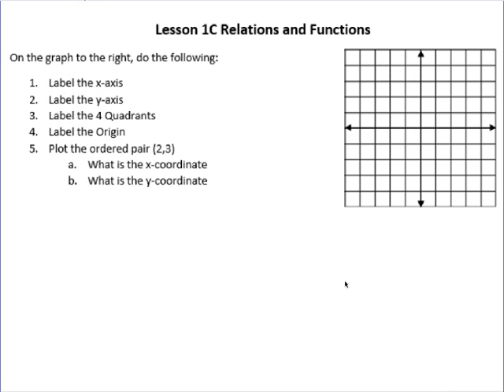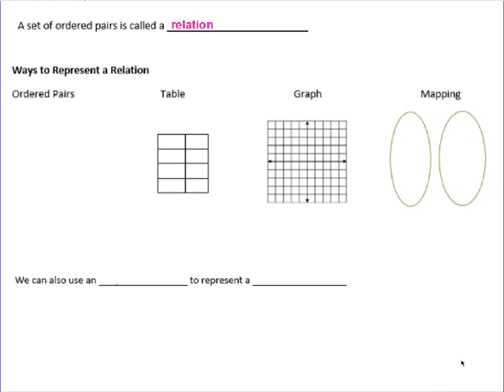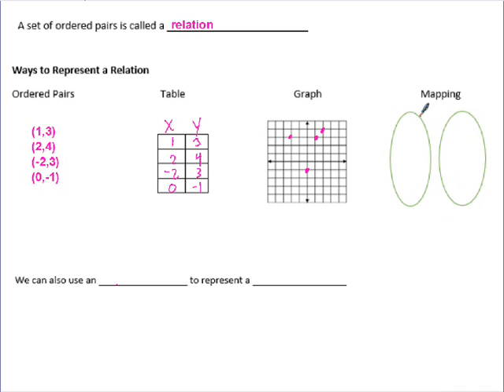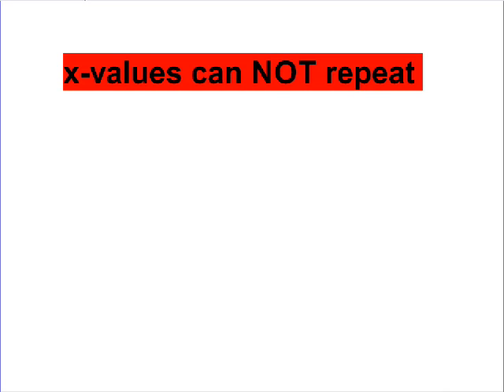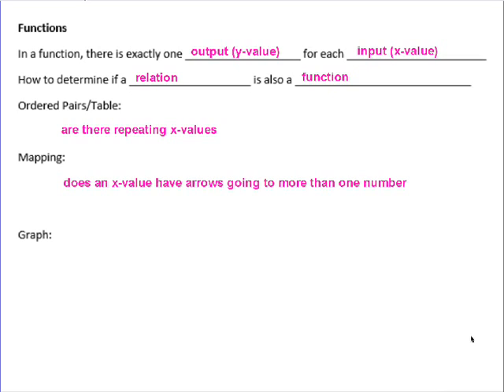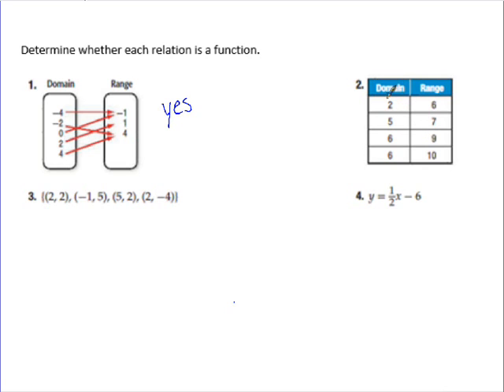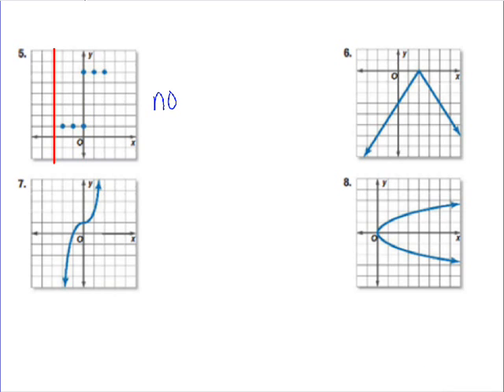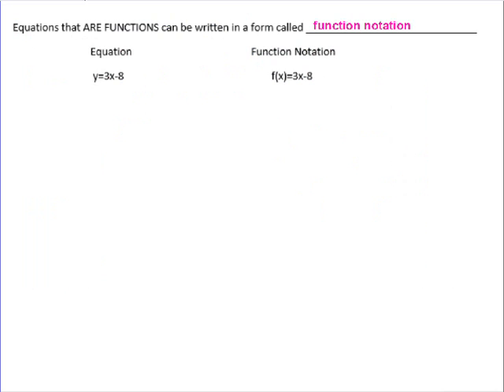1C Part 1 Relations and Functions